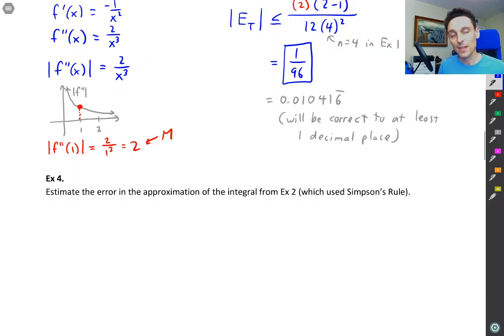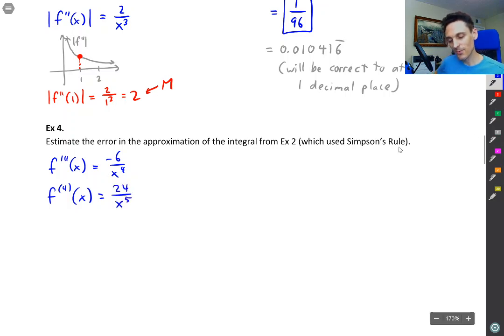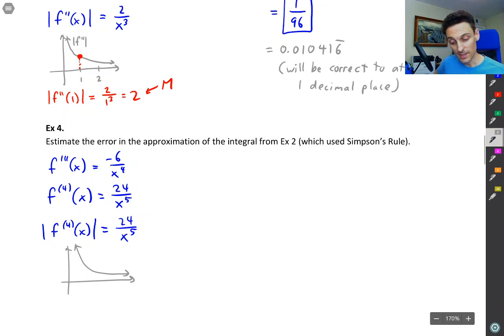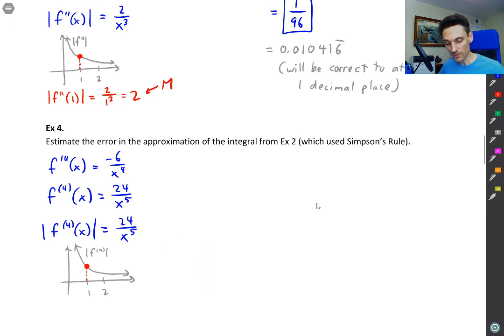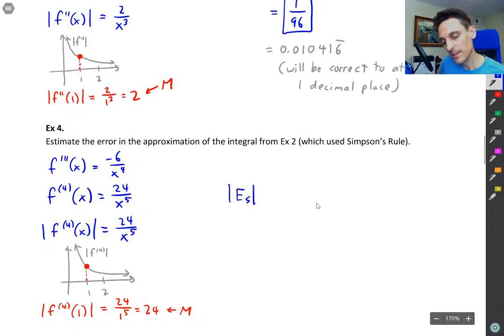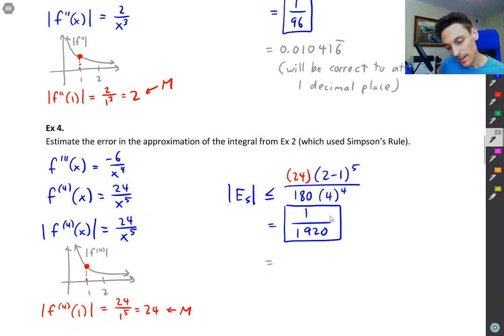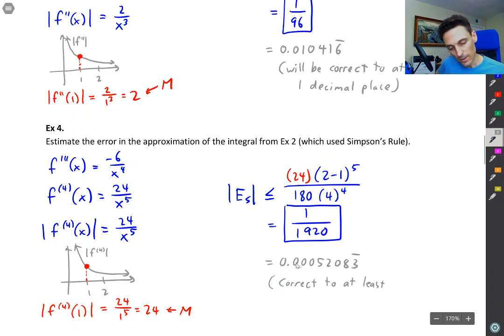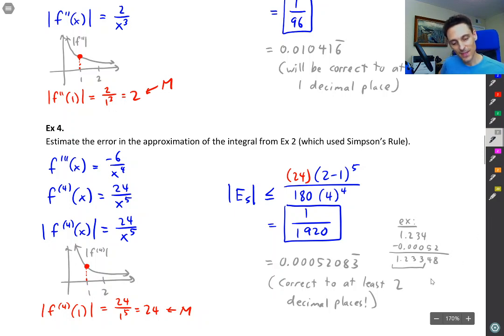Math 181 7.7 Part 4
Calculus 2 - Approximate Integration (Trapezoidal Rule and Simpson's Rule) - Part 4